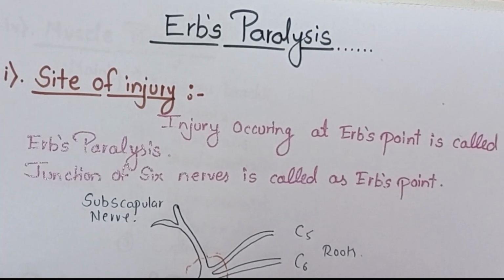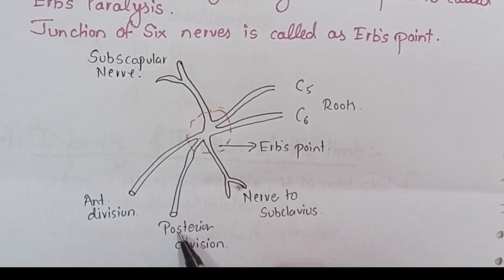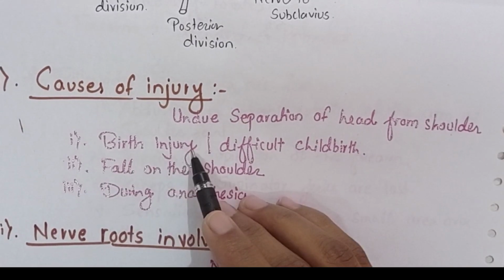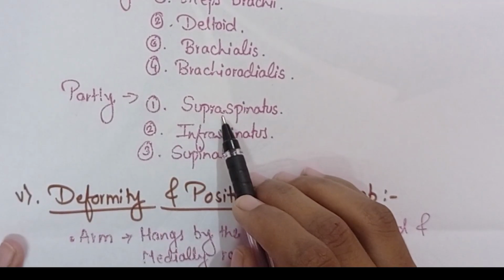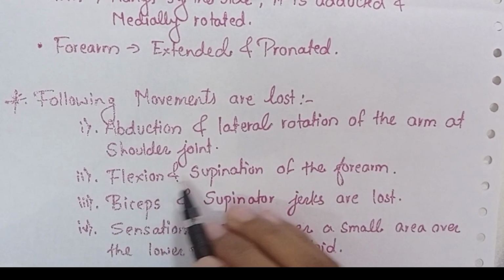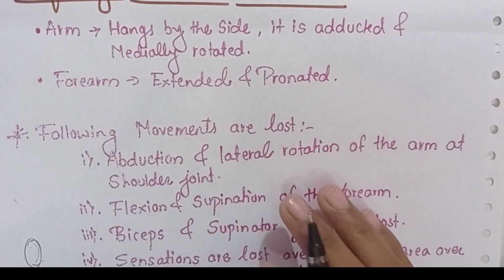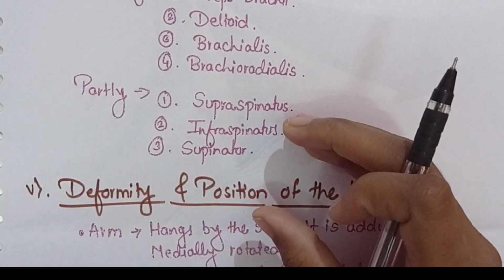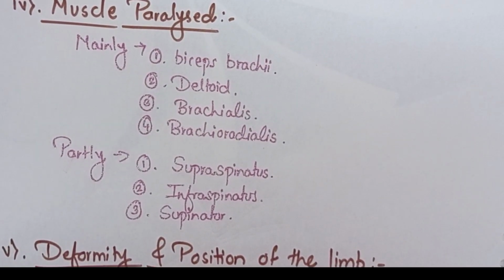Erb's Paralysis anatomy mbbs youtube study mbbsmotivation universal Analyzer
Hello friends, we are back with new video.In this video I have covered about erb's Paralysis.